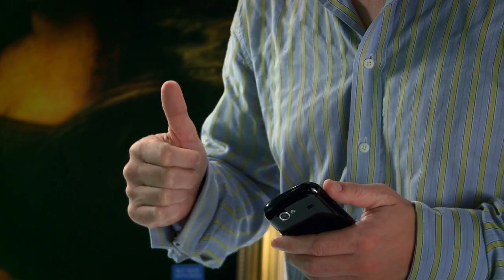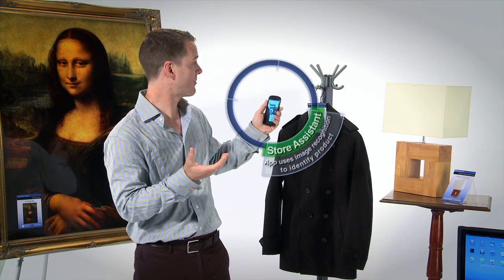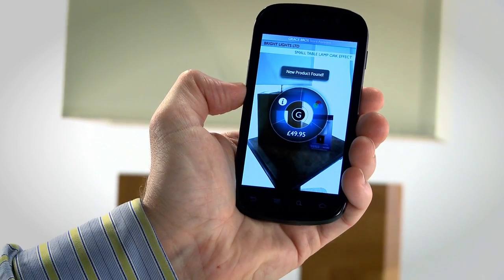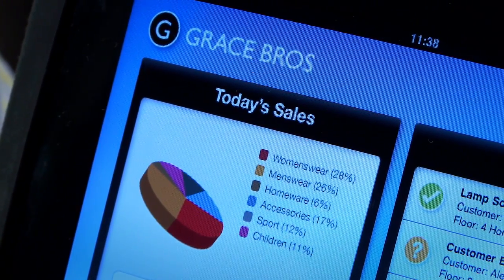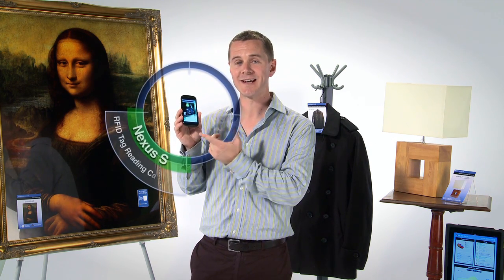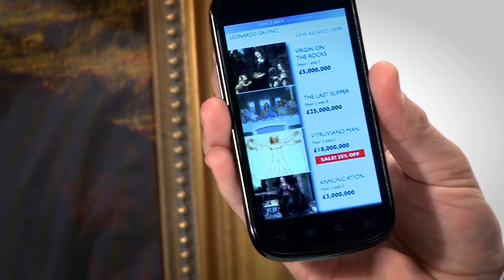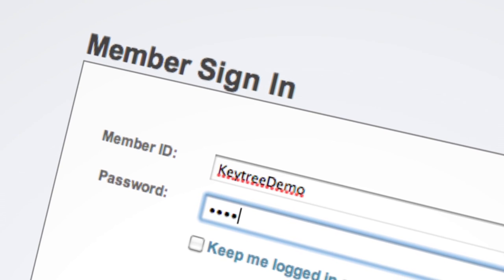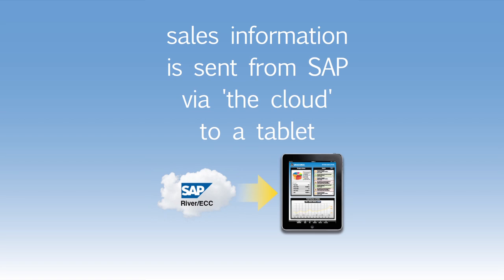Keytree - Grace Brothers Shopping Experience - HD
The Grace Brothers Demo is a shopping experience combining Augmented Reality, Near Field Communication and the Cloud on very smart devices. The customer interacts with products in the store via a smart phone and performs a "contactless" purchase. Data integration with the phone, and the store manager's iPad, is via the "River" platform.